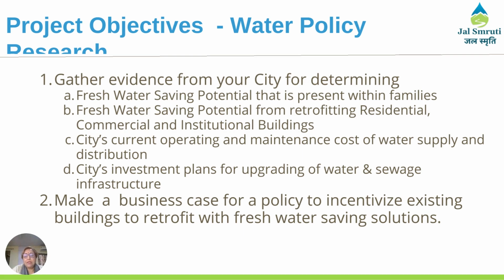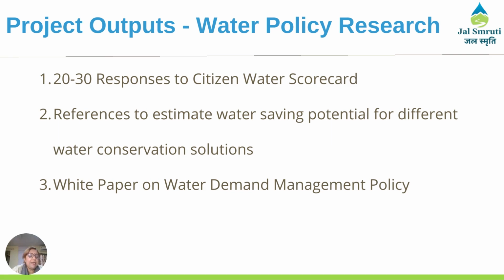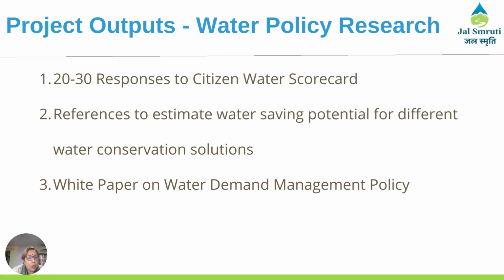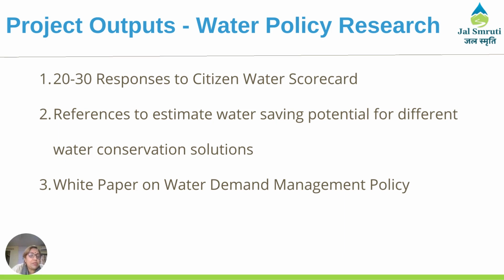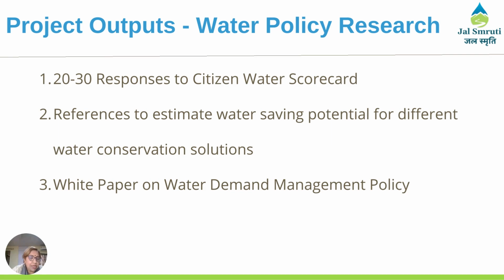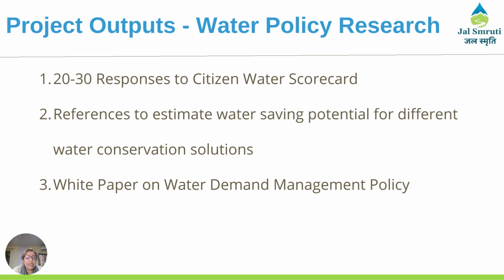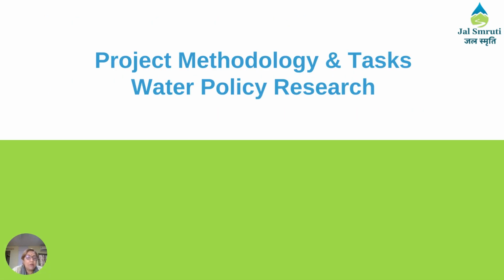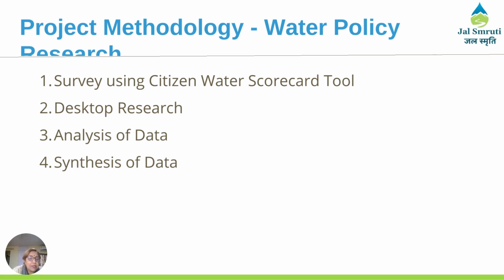Water Policy Research Local Action pptx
Objectives, Outputs and Tasks related to Water Policy Research under Jalsmruti Local Water Action (Internship) program.